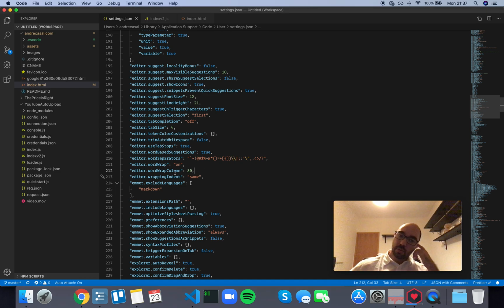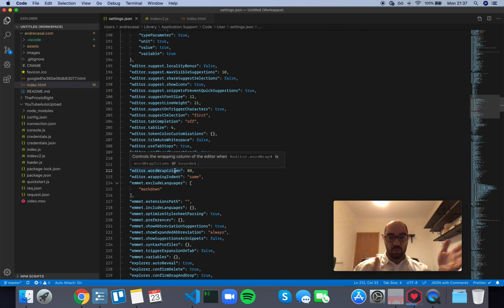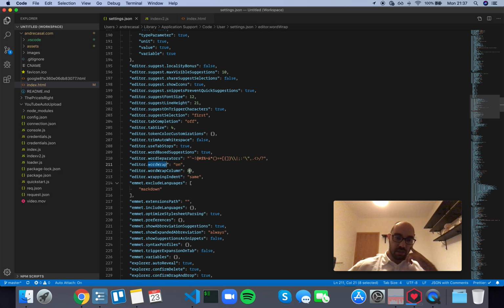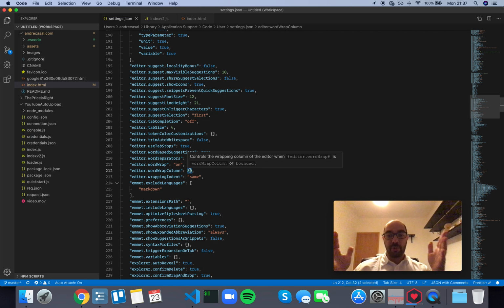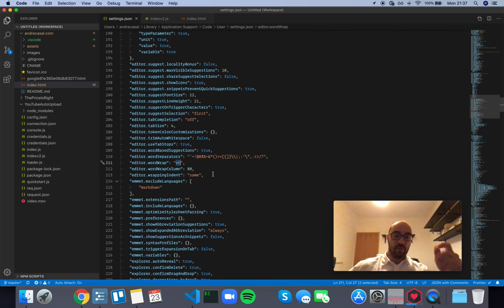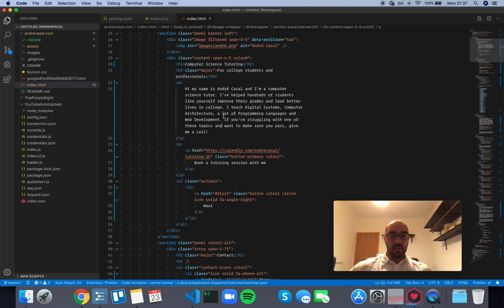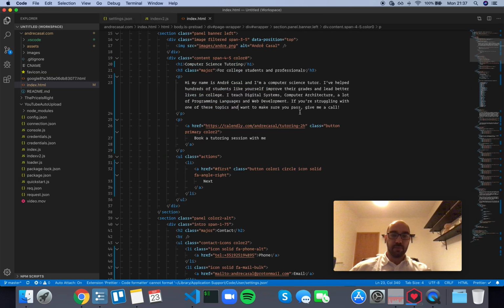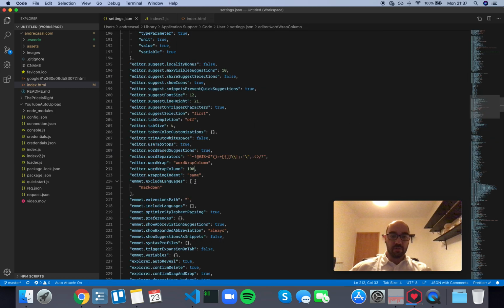VS Code Setting: editor.wordWrapColumn